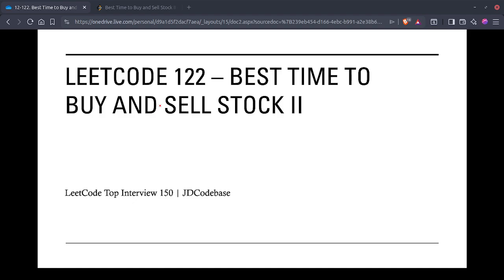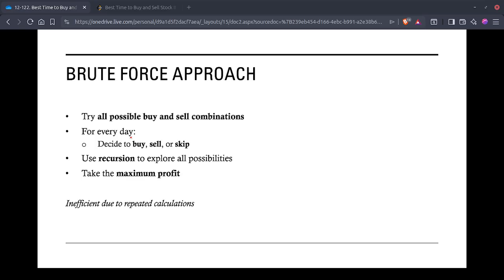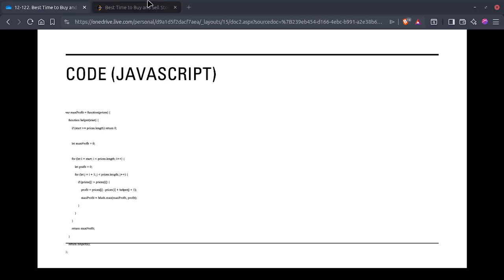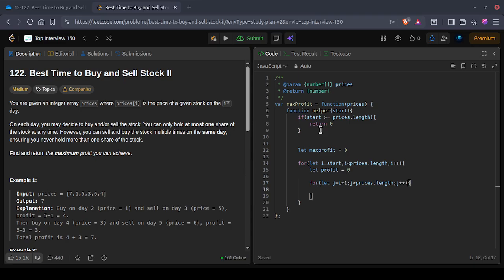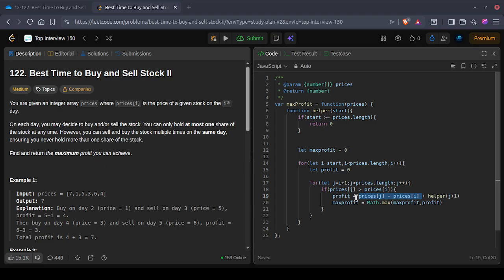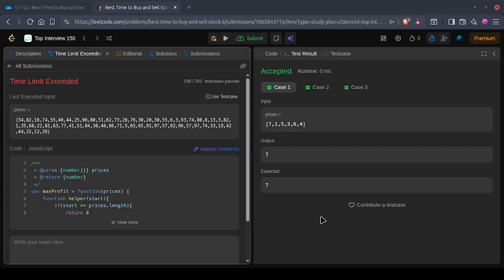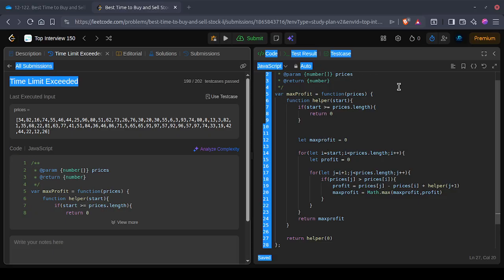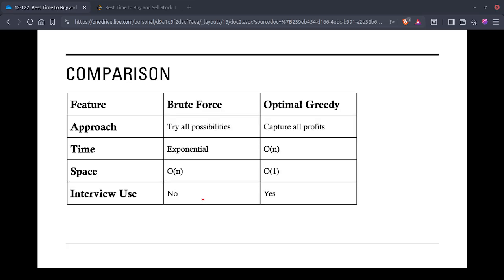LeetCode 122 - Best Time to Buy and Sell Stock II | LeetCode Top Interview 150 | JS | JDCodebase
In this playlist, we focus on interview-ready solutions, explained using clear intuition, PPT-based breakdowns, JavaScript code, and step-by-step explanations.

Problem
LeetCode 122 – Best Time to Buy and Sell Stock II

📘 This video explains:
A brute force approach to build basic understanding
The optimal greedy solution that interviewers expect you to know

🧠 Problem Summary
- You are given an array prices
- prices[i] represents the stock price on the i-th day
- You can complete multiple transactions
- You must sell before buying again
- You cannot hold more than one stock at a time
- Return the maximum profit

🛠️ Approaches Explained in This Video
1. Brute Force Approach (For Understanding)
- Try all possible buy and sell combinations
- Use recursion to explore every transaction path
- Add profit from current transaction and future transactions
- Helps beginners understand how multiple transactions work
- Not efficient for large inputs

2. Optimal Approach – Greedy Profit Accumulation
- Traverse prices day by day
- If today’s price is higher than yesterday’s price, take the profit
- Add all small profits to get maximum total profit
- Simple, clean, and interview-ready
- One-pass solution

🔑 Key Insight
- Instead of finding one best buy–sell transaction,
- we capture all upward price movements,
- because multiple small profits together give the maximum profit.

🚀 Why Interviewers Love the Greedy Solution

- In-place logic
- No extra memory
- Clean and elegant thinking

✅ This is the solution implemented and run on LeetCode in this video

🎯 Interview Tips
- Start with brute force to explain your thinking
- Clearly explain why multiple transactions are allowed
- Emphasize that you must sell before buying again
- Always implement the greedy solution in interviews
- This problem tests greedy thinking and array traversal